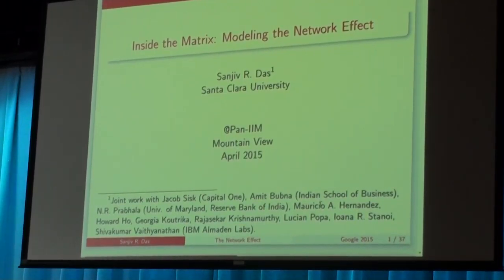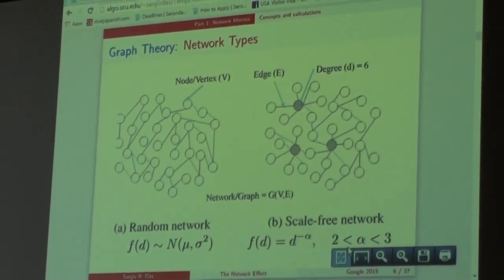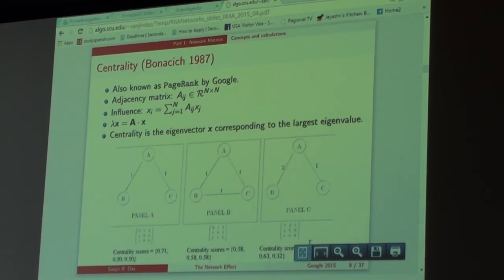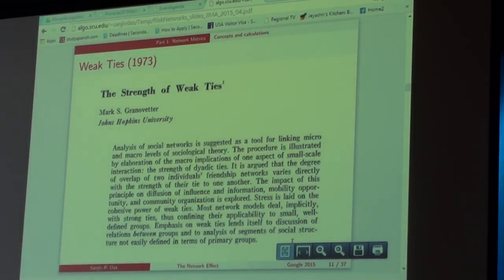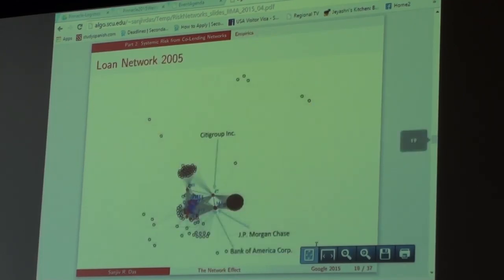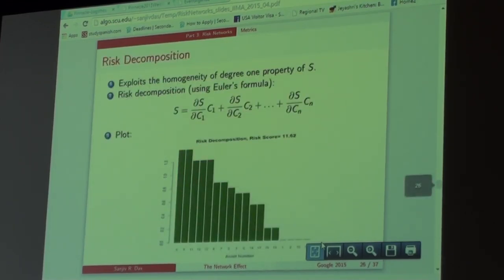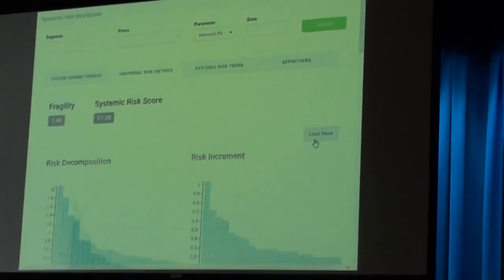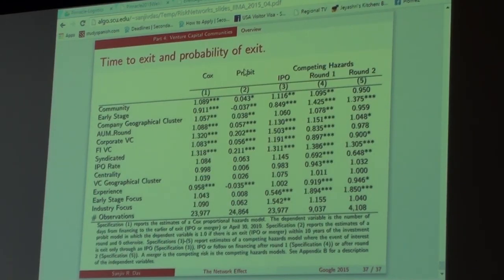Inside the Matrix: Modeling the Network Effect - Prof. Sanjiv Das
Prof. Sanjiv Das, William & Janice Terry Prof. of Finance, Santa Clara Univ